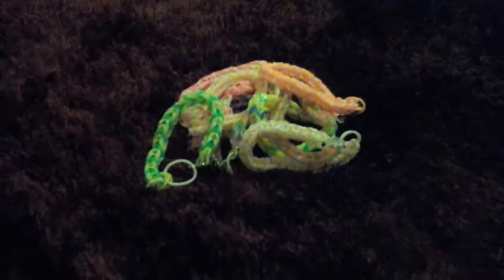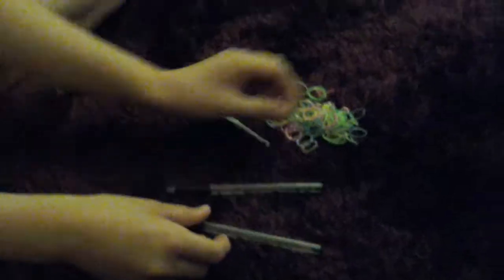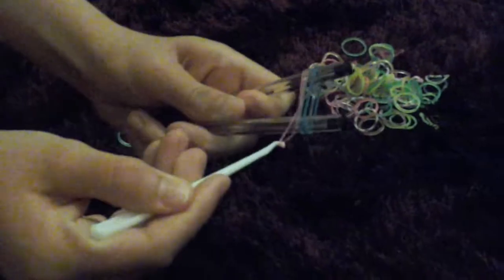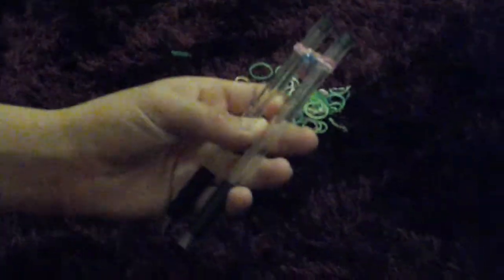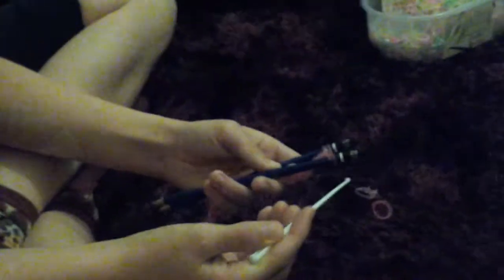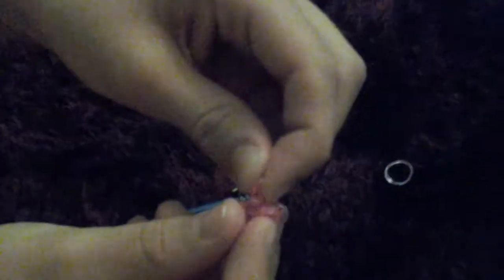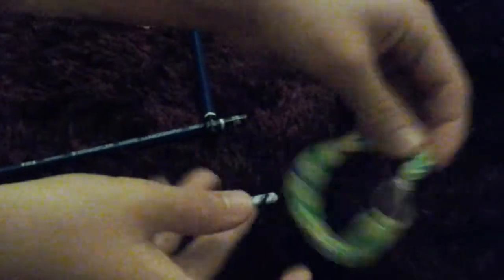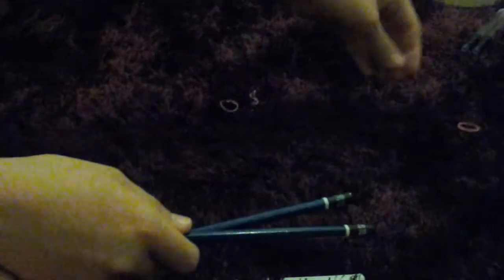HOW TO MAKE RAINBOW LOOM BANDS!!!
How to make rainbow loomnbands by hand !
By Anna and Polly